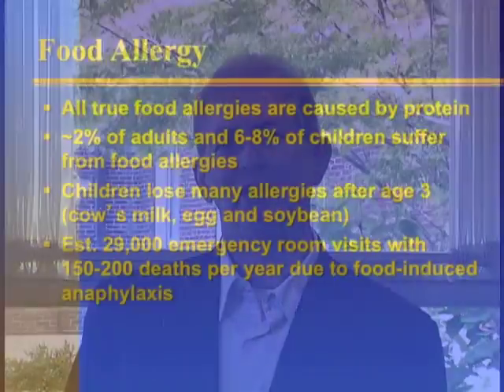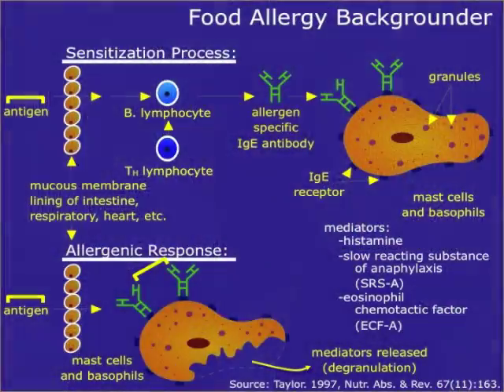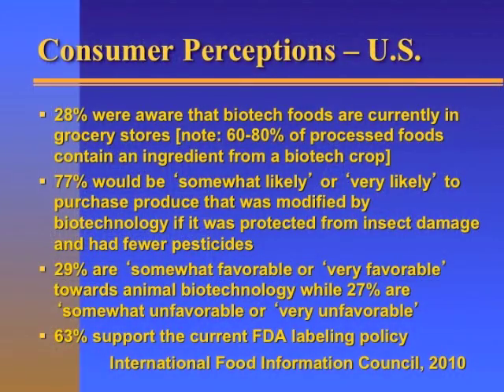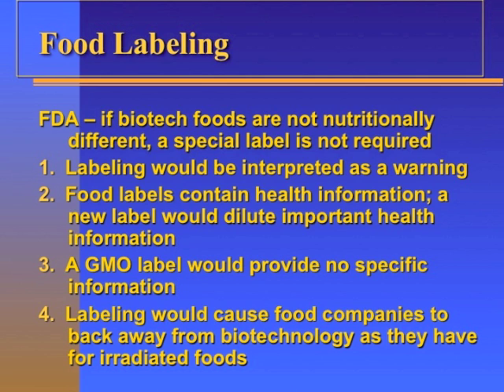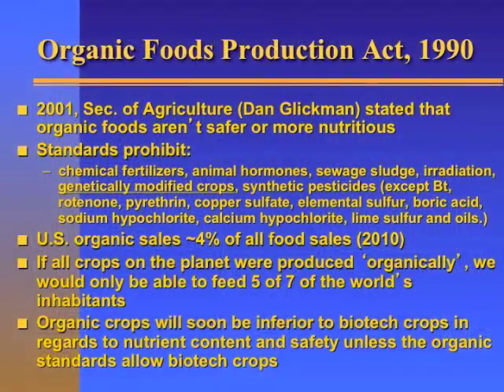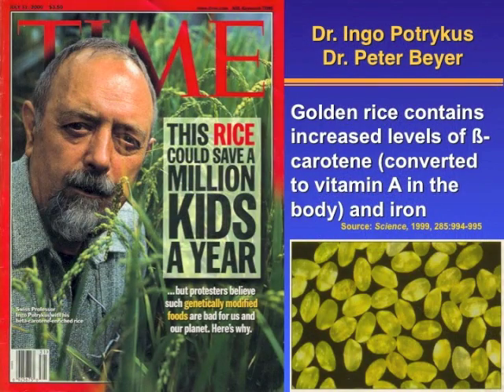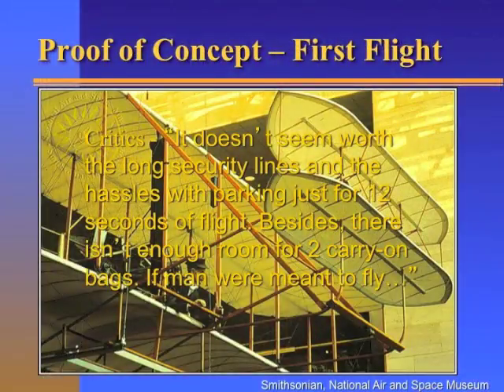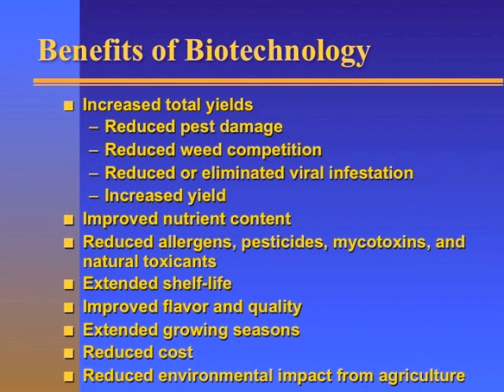Foods Enhanced Through Biotechnology - Module Two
The second module in the series "Foods Enhanced Through Biotechnology", asking the question, "Are these products safe for consumers?".